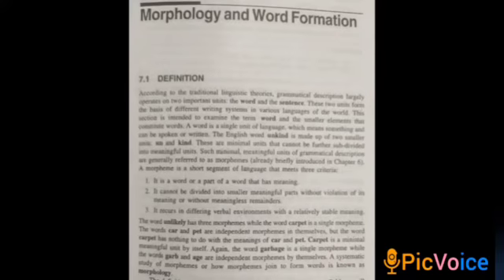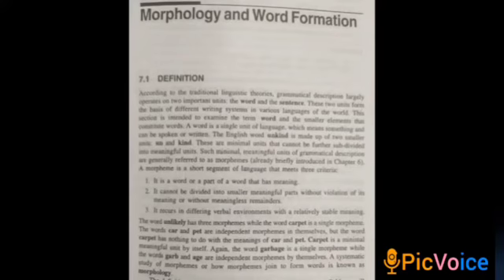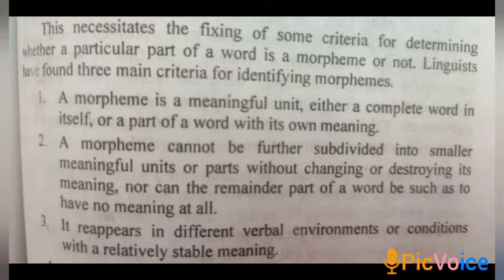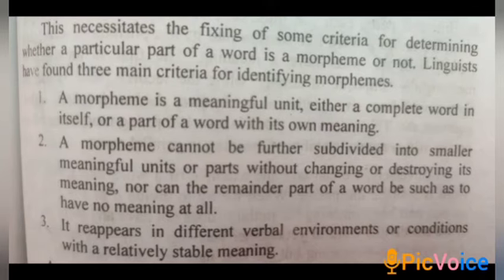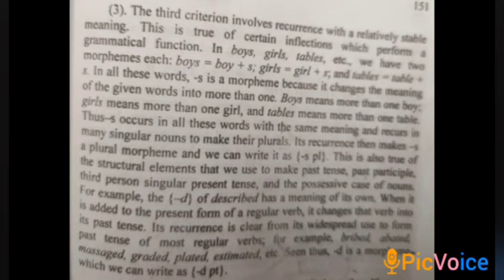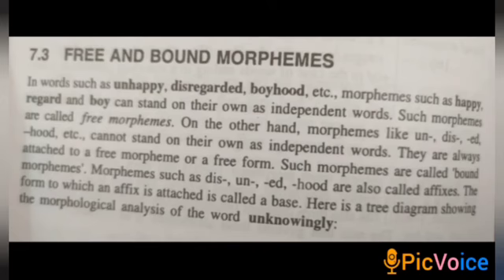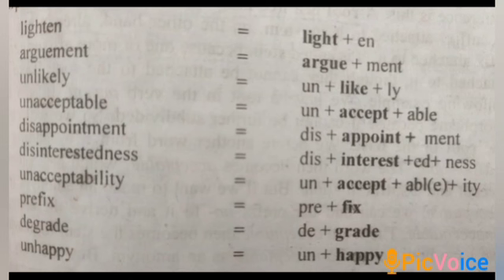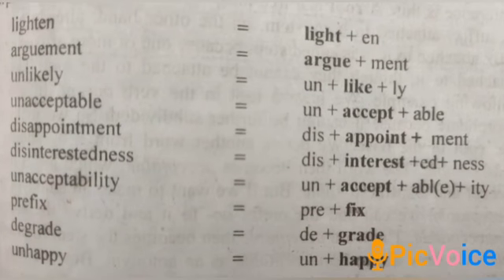Morphology - Free and bound Morphemes